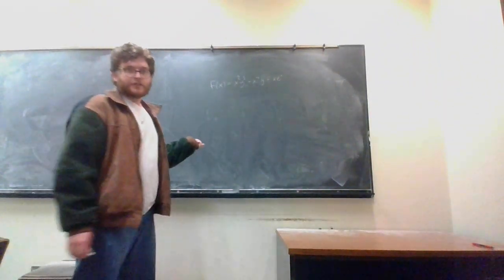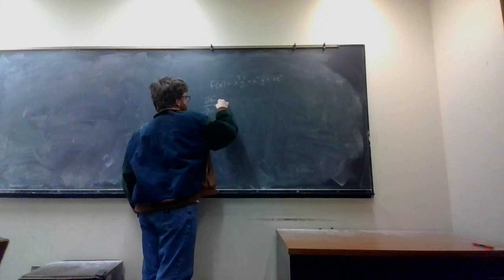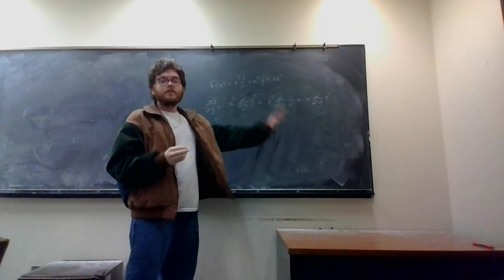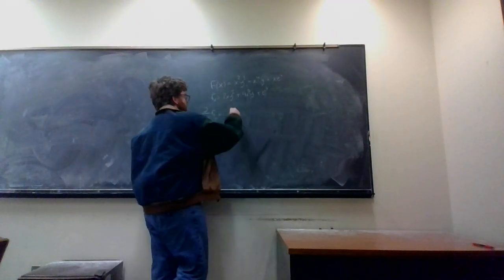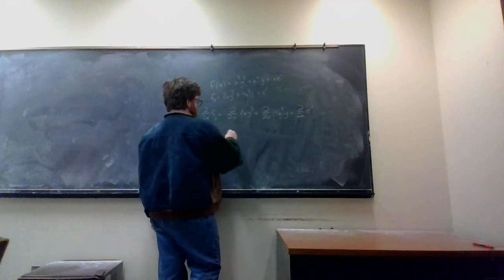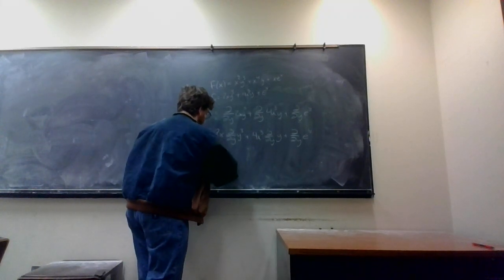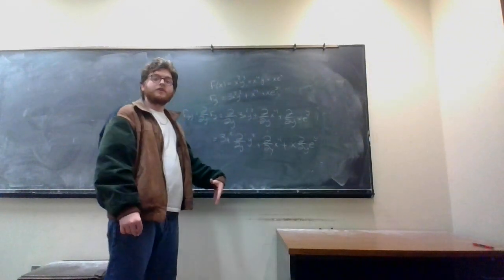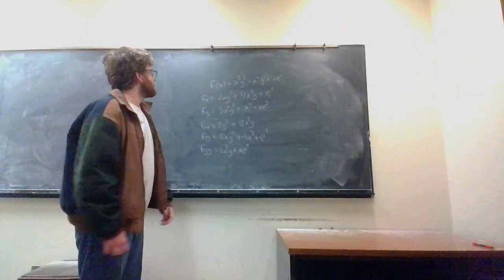Partial Derivatives Example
Example of all first and second order partial derivatives of a two variable function.